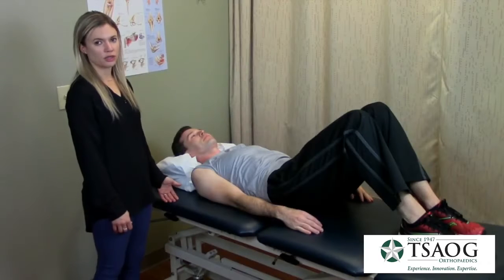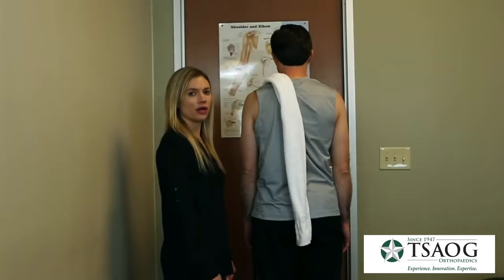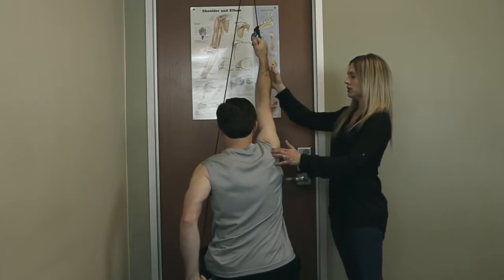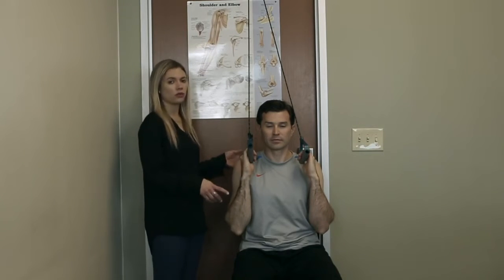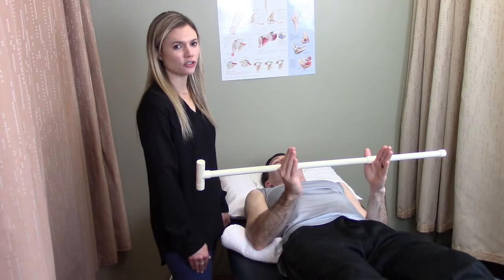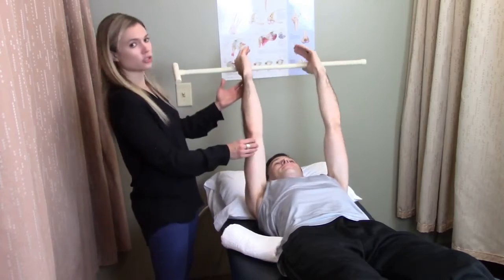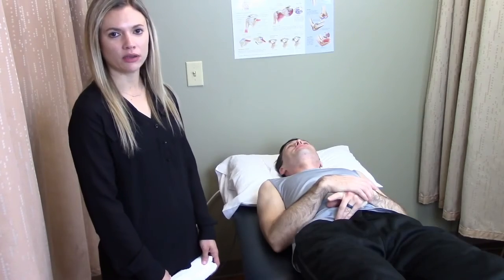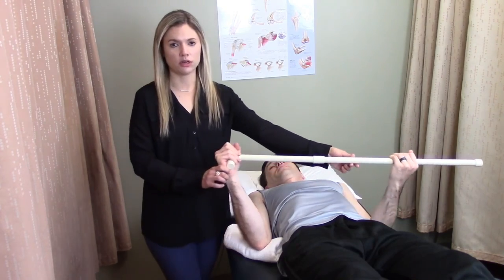2024 Frozen Shoulder Exercises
If a frozen shoulder (adhesive capsulitis) has resulted in significant stiffness, months of daily stretching exercises may be required in order to regain the lost motion. Perform 1-2 times daily after getting the shoulder warmed.  Hold stretches 10 seconds and repeat 10 times for each exercise.